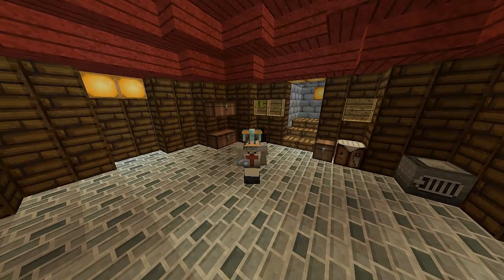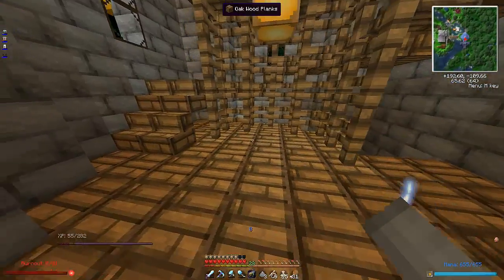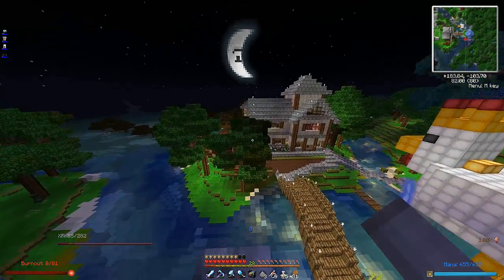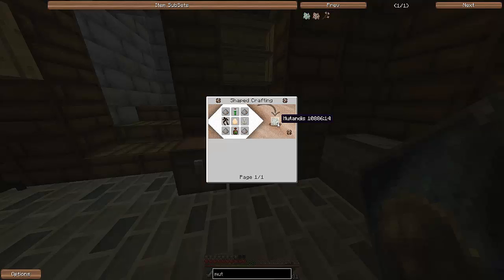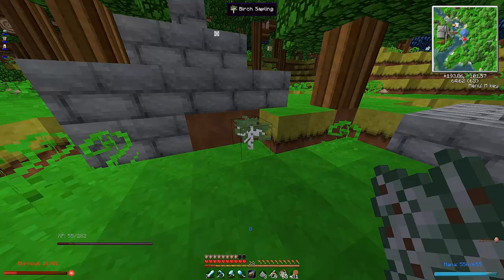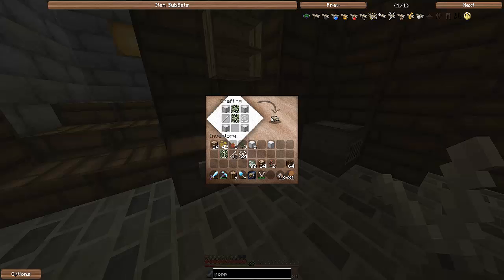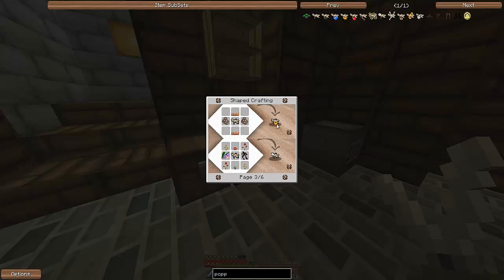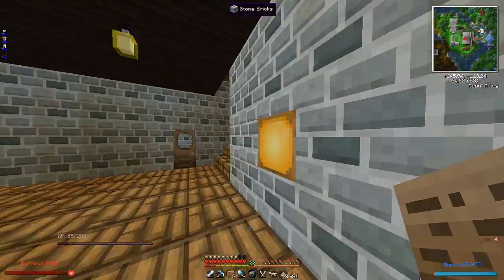MineCraft Arcadia! - Ep.10 - Witchery!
Let's try and get 50 likes this time! :D And i was a derp and forgot the question!

Dangthatsalongcoupon

People on server -